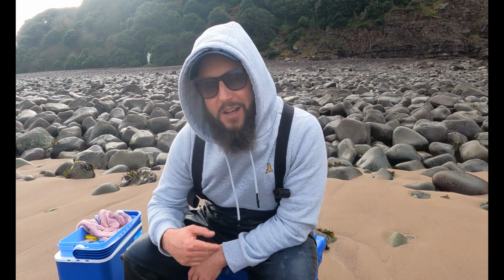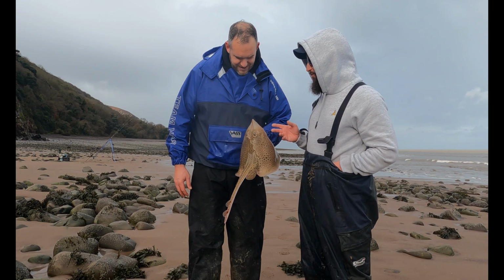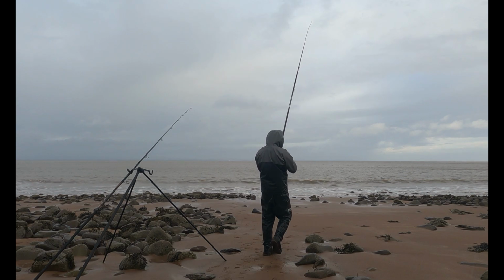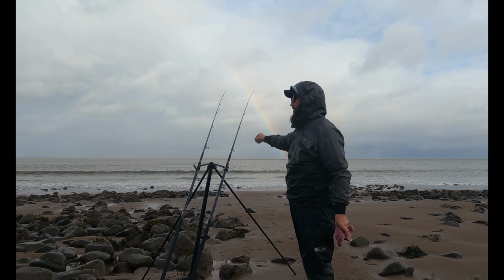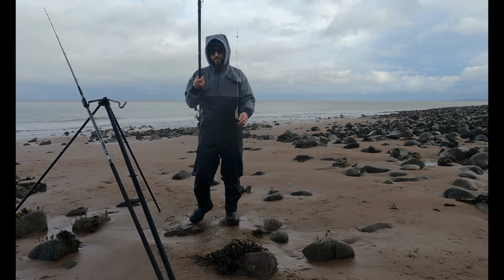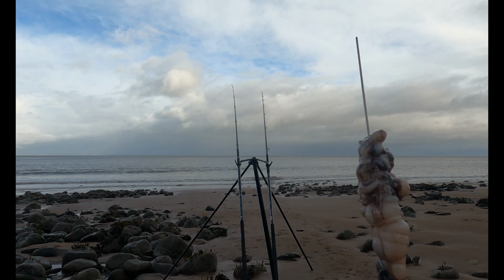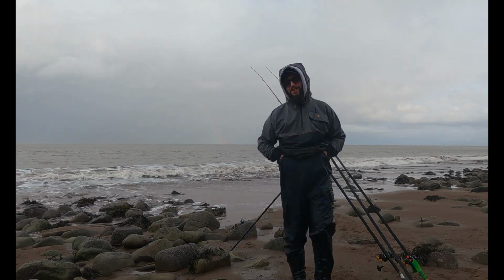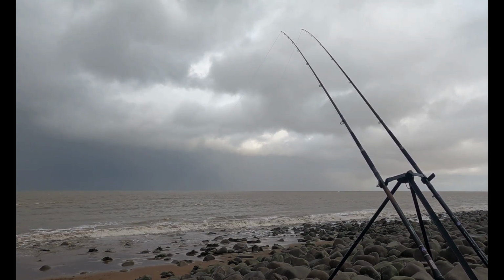Out fishing with The Awful Angler, UK Beach Fishing.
Join us for our 3rd session of our recent trip, Alex and I target Rays in Minehead along the Somerset coastline. As always I offer out lots of hints,tips and advice.

Thanks for joining me, stay safe!
Wayne 🎣